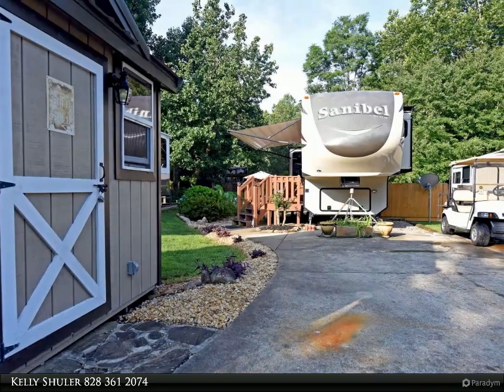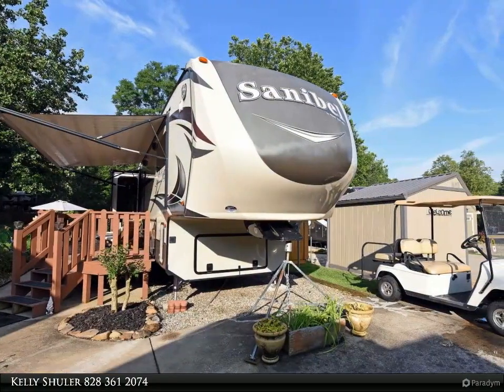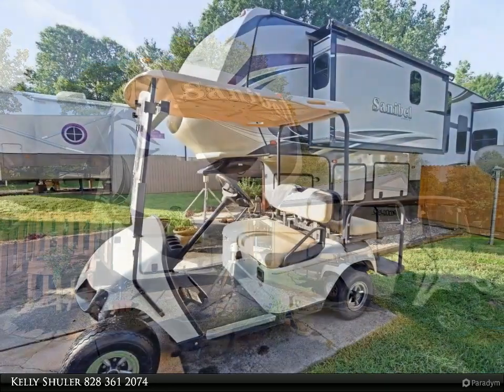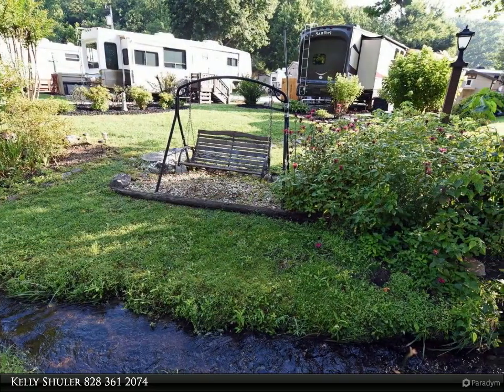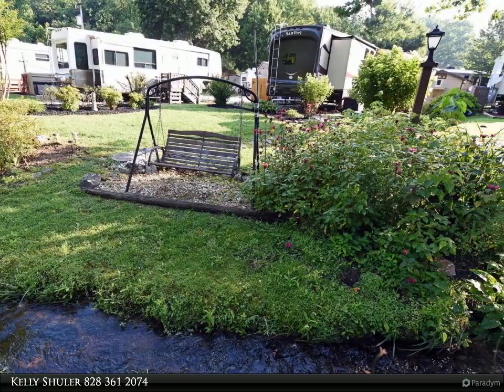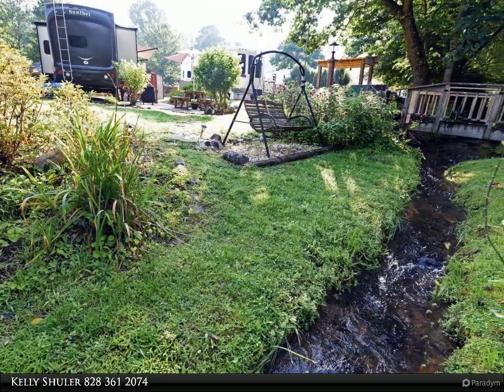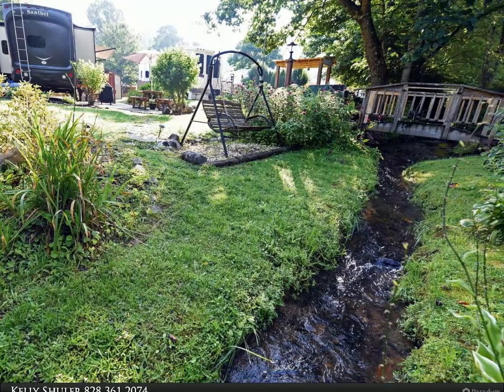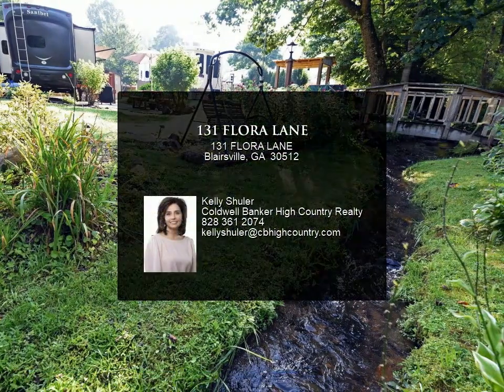131 FLORA LANE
2016 Sanibel 3701 Luxury 5th Wheel has an Excellent Floor plan, loaded and just like new on an AMAZING CREEKSIDE LOT in Twin Creeks RV Park! This RV is set up for Year Round Living! 3 Slide-Outs, Nice Kitchen with Double Sinks and 3 Burner Cooktop, Electric Fireplace, Washer/Dryer, 2 HVAC Systems, King Bed w/upgraded mattresses and so much more! Nice outdoor shed that would make a great office, workshop or craft room. Best of all you have a Golf Cart to stroll through the park and lots of storage! Stunning location in the Heart of Choestoe!

1 full bath

Kelly Shuler
Coldwell Banker High Country Realty